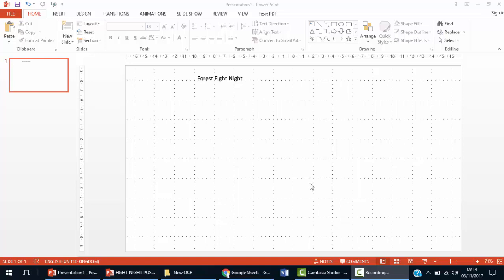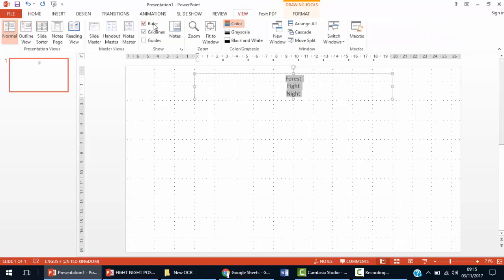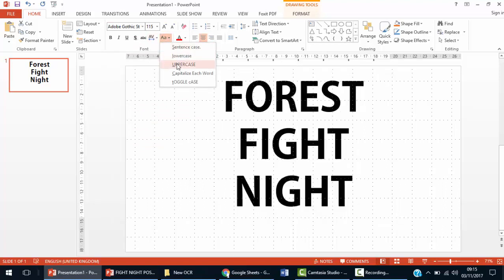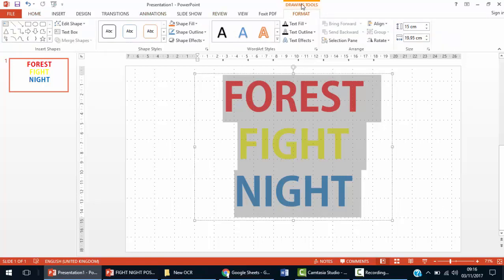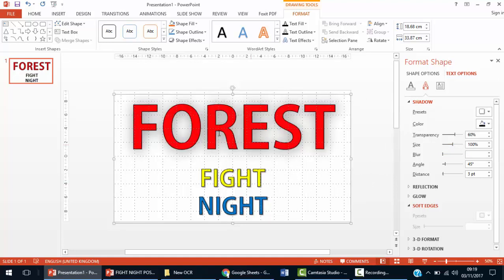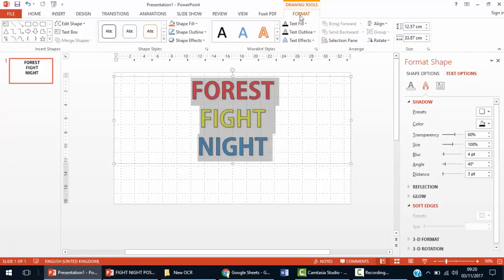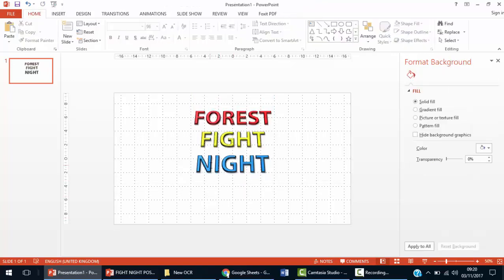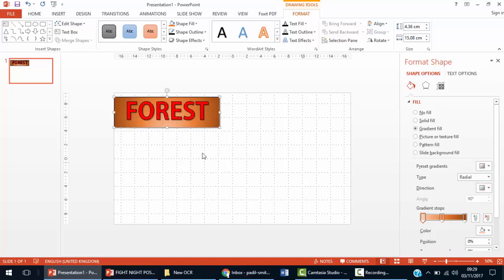Basic Font Design and Editing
A brief look at how to jazz up your headers and mastheads by just using Powerpoint